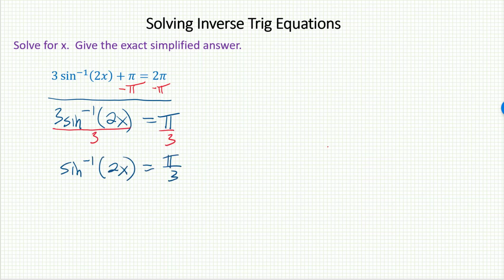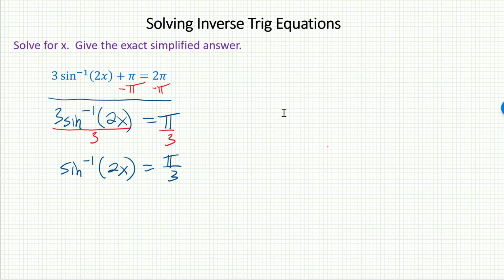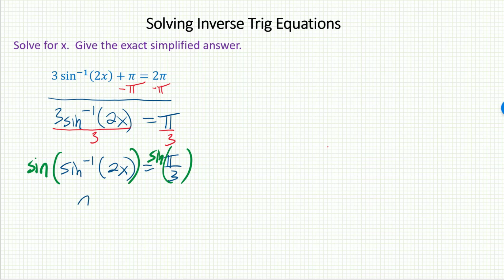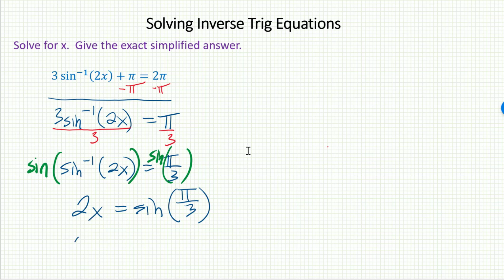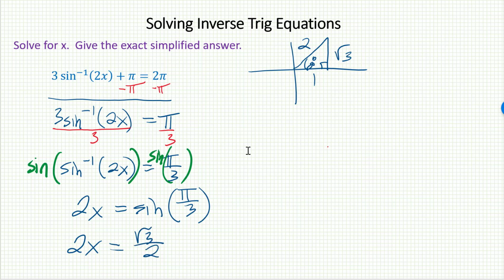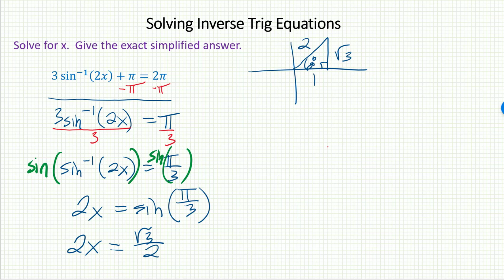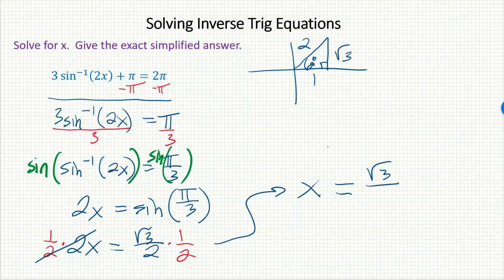Math 373 7.3 part 2B video 2 solving inverse trig equations